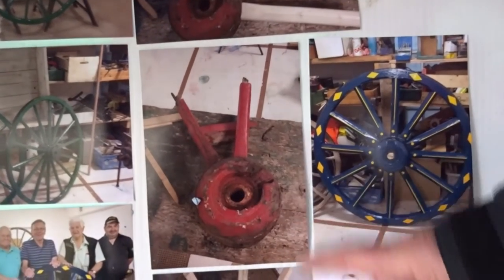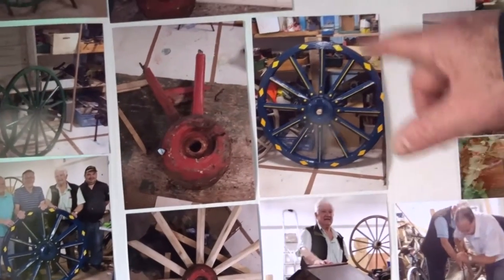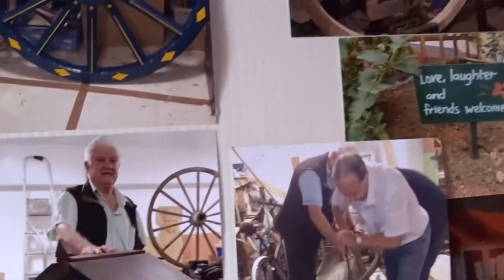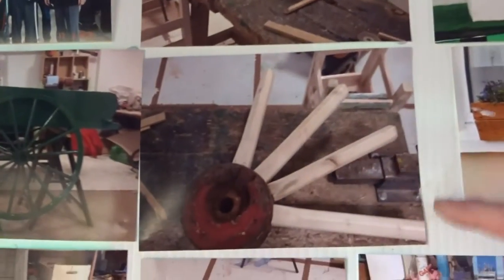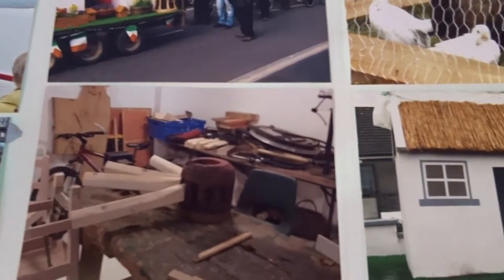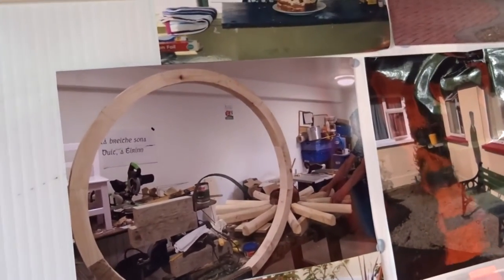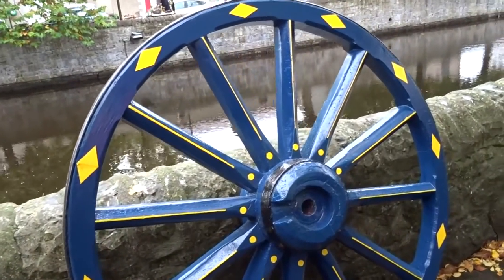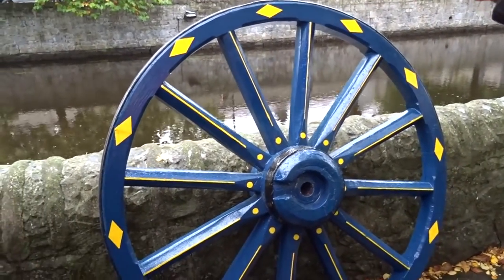Westport Men's Shed: Restoring A Wheel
Westport Men's Shed describe the restoration of an old cartwheel at Westport Horse Fair. 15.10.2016.